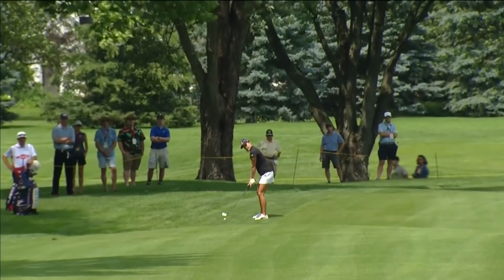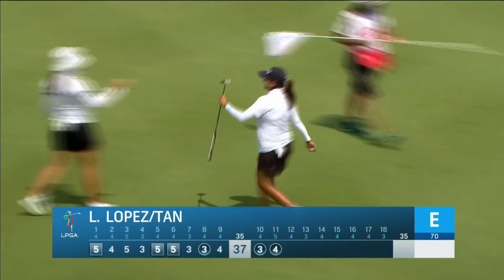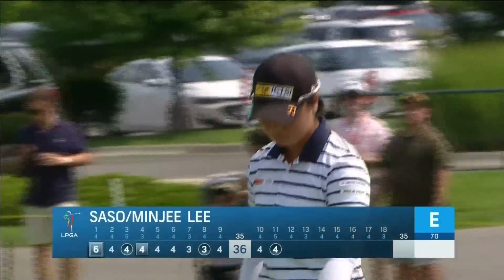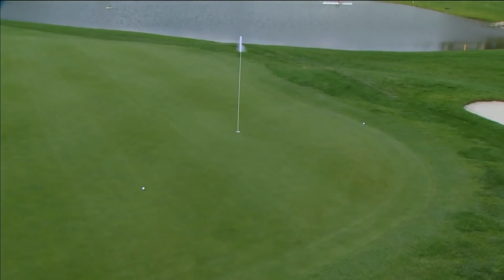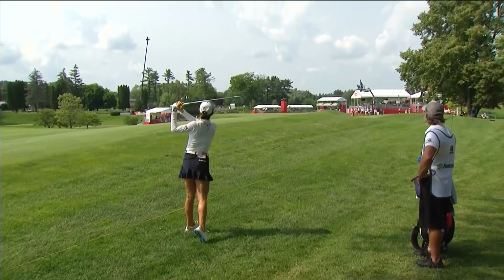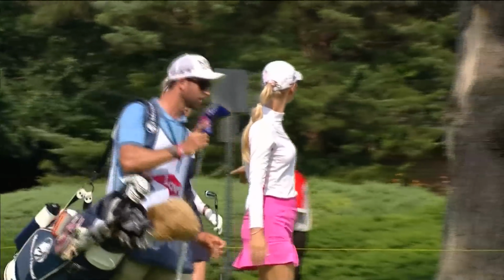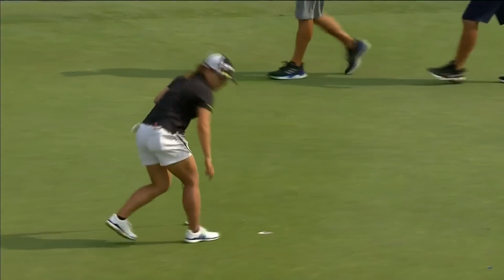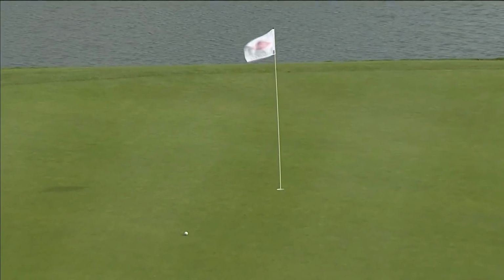Condensed First Round | 2021 DOW Great Lakes Bay Invitational